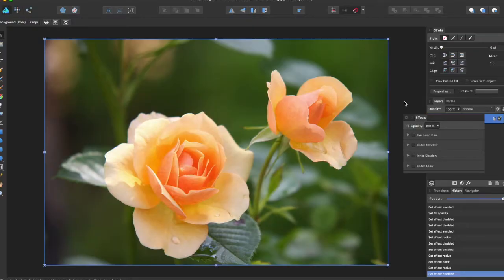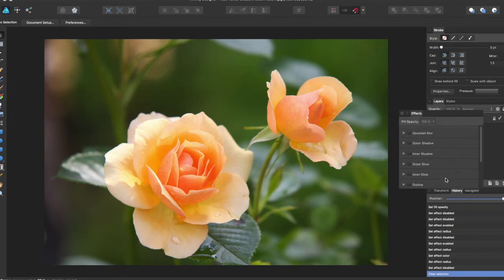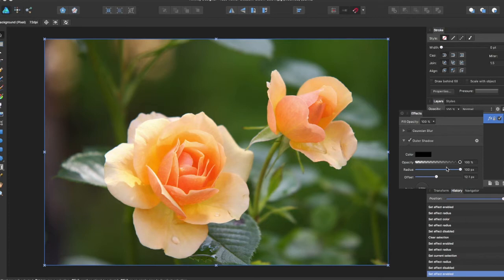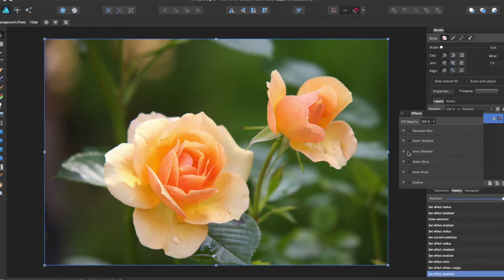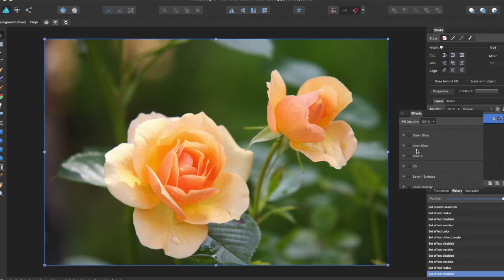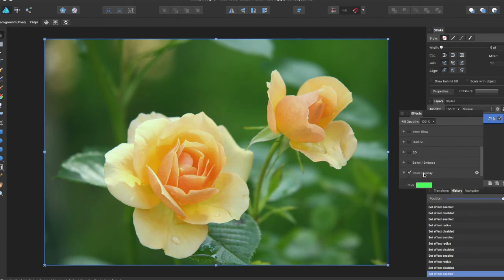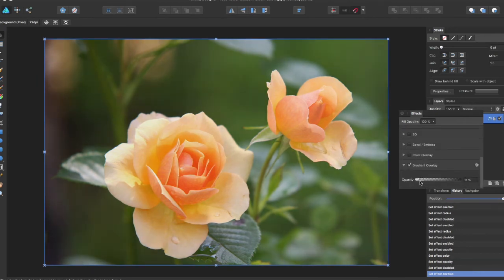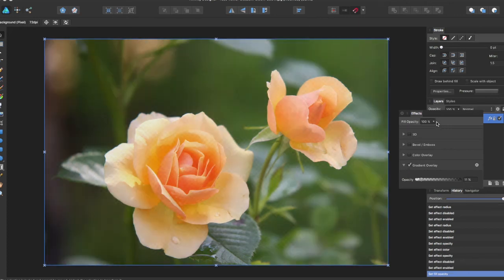Affinity Designer Tutorial #31-Effects Panel